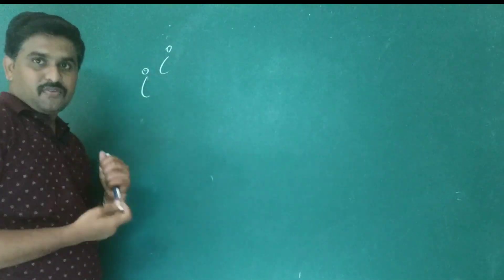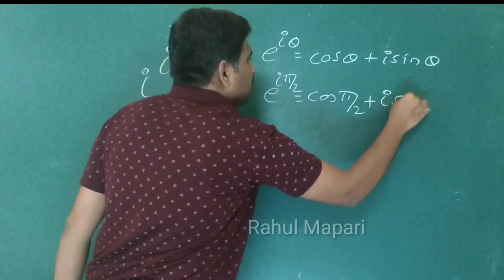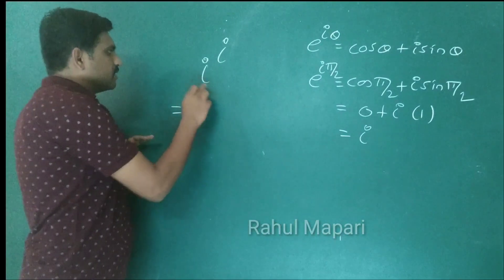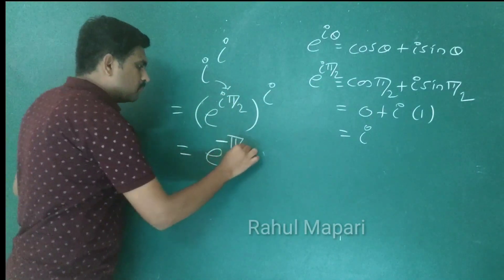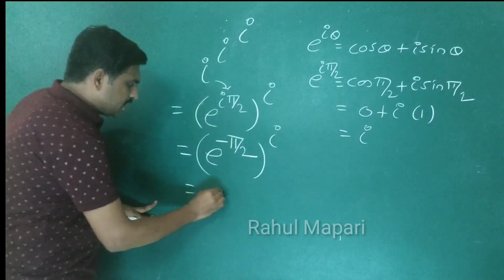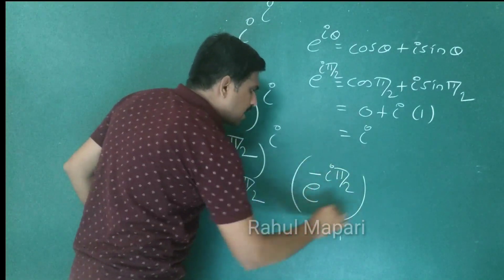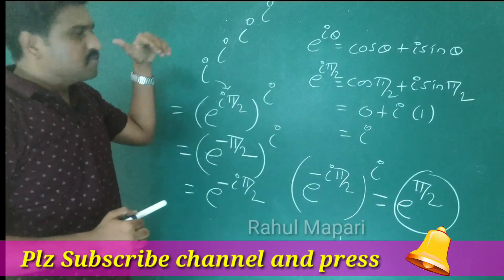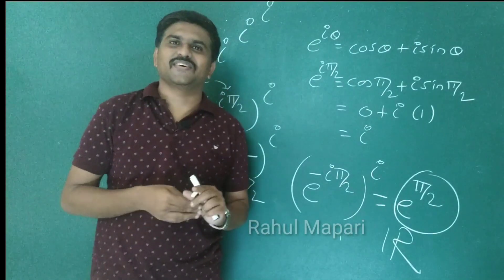i^i value|value of i^i^i^i|value of i in polar form|Magic of complex Number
We have discussed imaginary number here. You should know what is complex number and polar form of complex number. Its Magic of complex Number when we calculate i power i value or i^i or i^i^i^i or value of i power i. It is really interesting to know value of i^i^i because it is very simple calculation but we will get extraordinary results. One more concept is interesting that principal value of i^i. so we calculate here vaue of i^i^i^ing, value of i power i power i, complex exponents, value of i raise to i, i^i value, i^i^i value. imaginary number i is most interesting number to study in detail. Like value of i in polar form and i power i complex number. You can see such a videos in the playlist rahul mapari complex analysis. You will find  fun for maths and magic of complex numbers video.
         In this video we have discussed complex number. what is the value of root i. value of root i
imaginary number or real number. what is complex number meaning. square root i or sqrt(i) or sqrt i value is very interesting to know. calculation for i^1/2 or i^(1/2) Complex Number is simple. but Root i or Sqrt(i) gives interesting result. this is Magic of complex Number, you can see the Value of root i or sqrt(i) value or sqrt i. this will be sqrt(i) as a complex number. root i value is not purely imaginary value. So, you will get square root of imaginary number is one of the interesting number. We will discussed some of them like i power 1 by 2, i power i value, i power sqrt(i), i^i, sqrt of imaginary number, sqrt(i)^i value. You can see all videos in the playlist rahul mapari complex analysis. its a  fun for maths lover. Its a magic of complex numbers.

Also We try to make mathematics simple for all. How to study Basic concepts of mathematics. We focused on concept through the previous questions of CSIR NET/GATE/SET/UPSC/IIT JAM examinations.